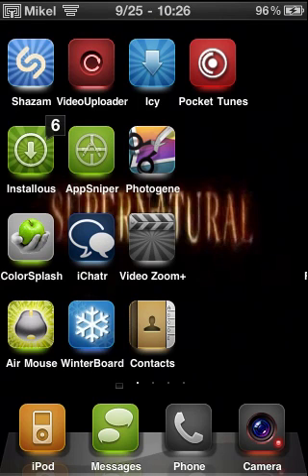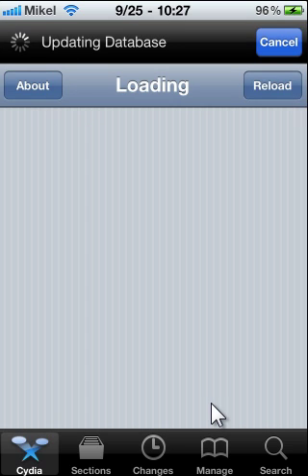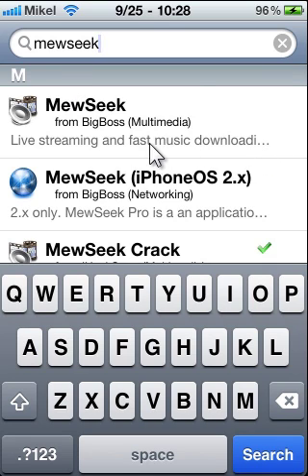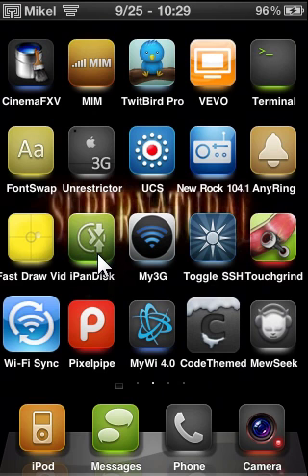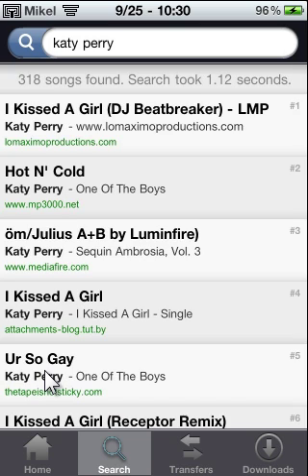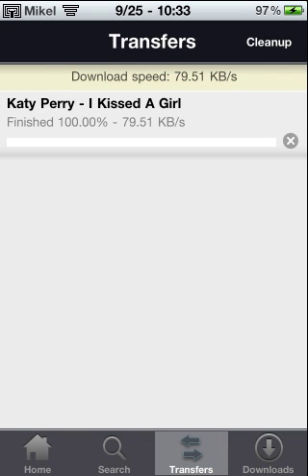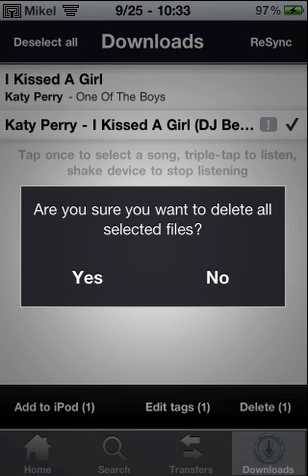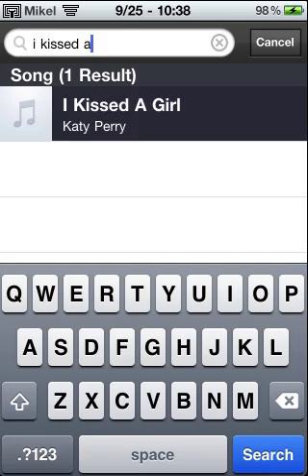Mewseek v2.5 cracked for 4.0 firmwares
Thanks to elpelle6